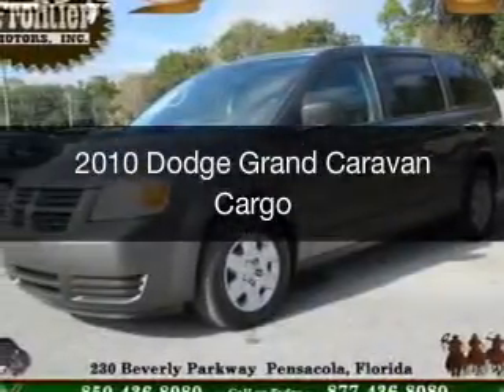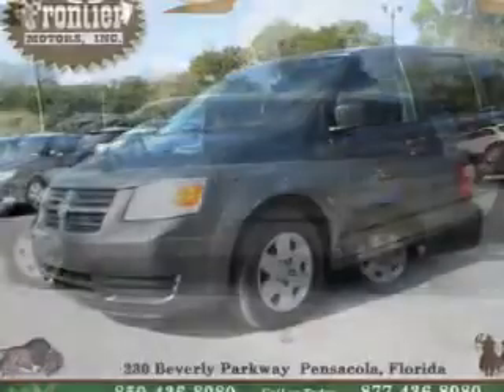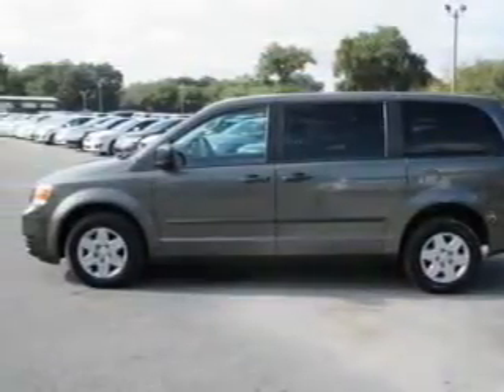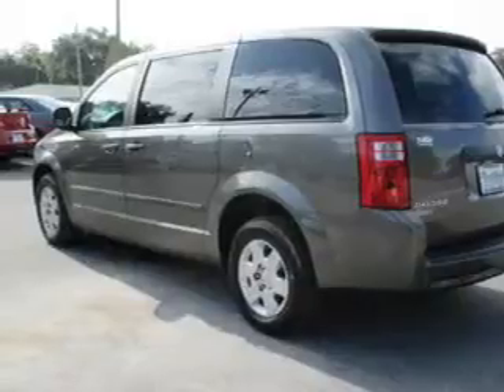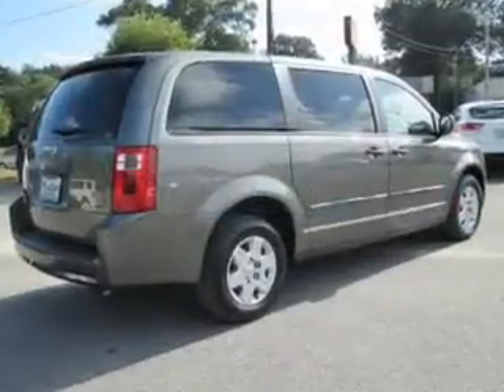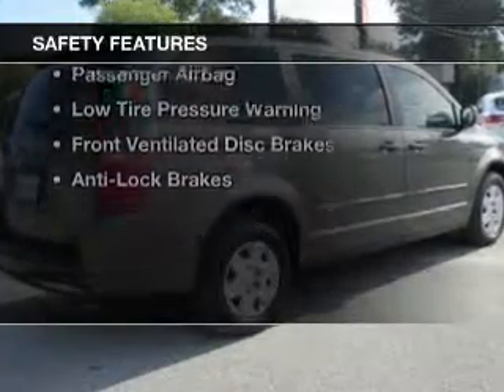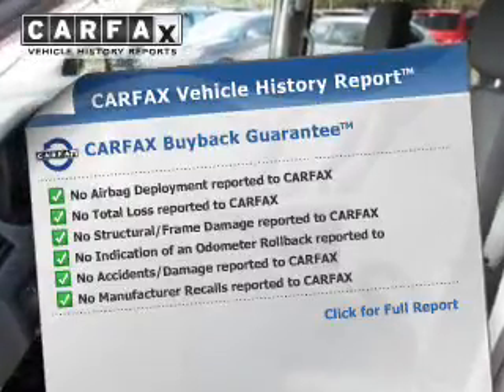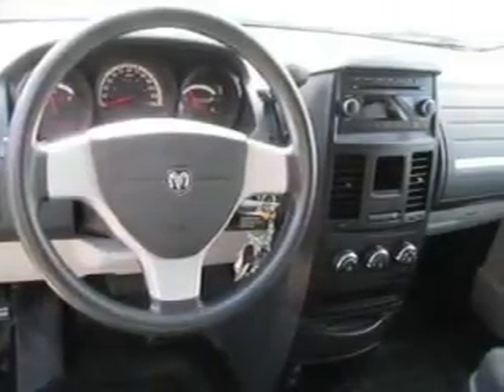2010 Dodge Grand Caravan - Pensacola FL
Year: 2010
Make: Dodge
Model: Grand Caravan
Trim: Cargo
Engine: 3.3 liter 6 cylinder 12 valve
Transmission: 4-Speed Automatic
Color: Dark Titanium Metallic
Mileage: 62743
Address:
230 Beverly Parkway